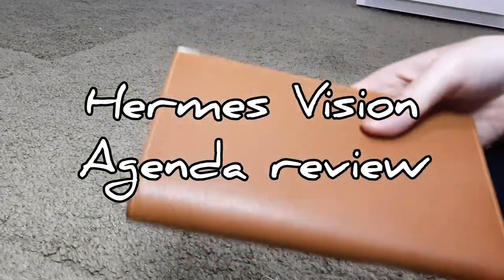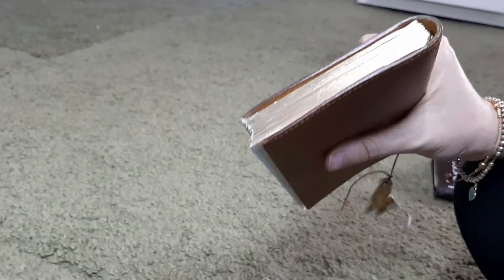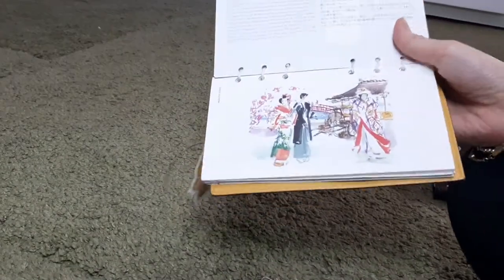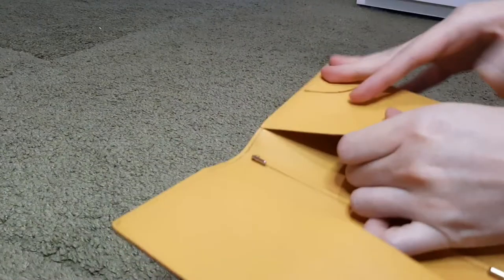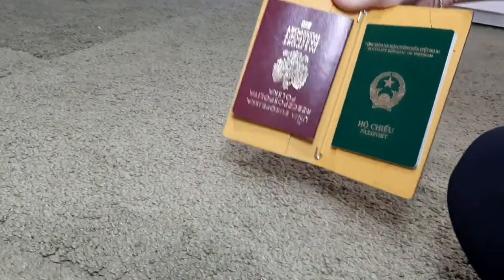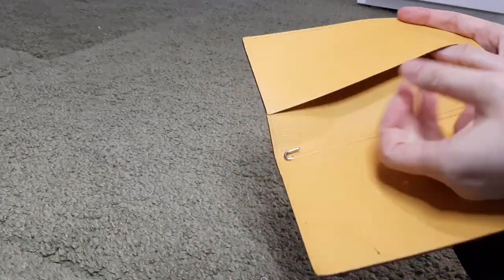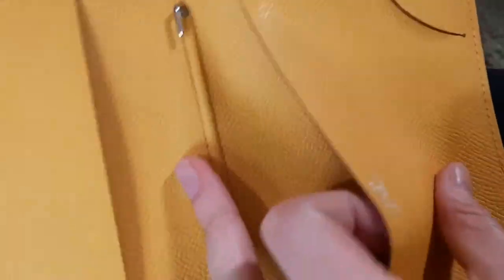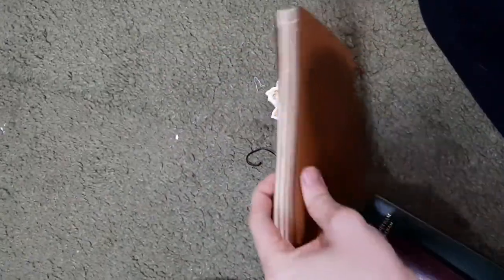Vision agenda Hermes review